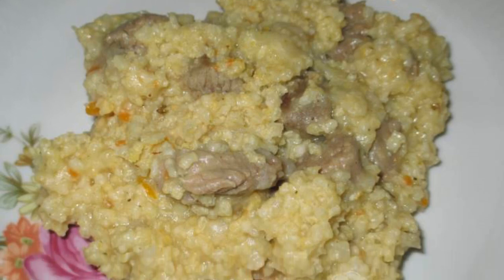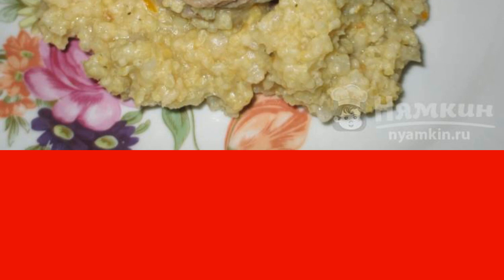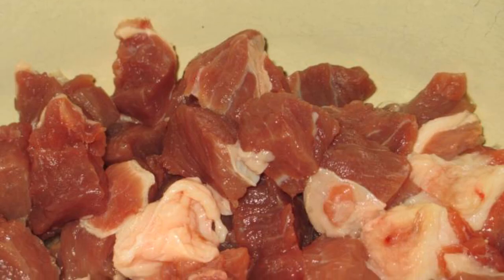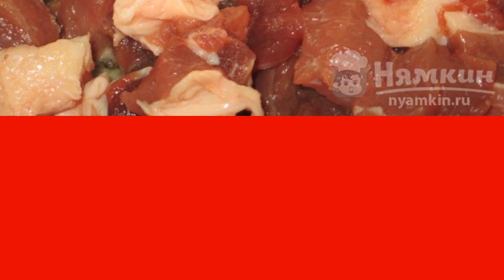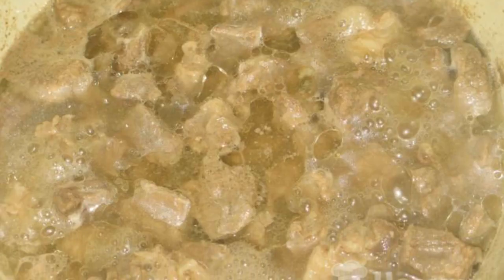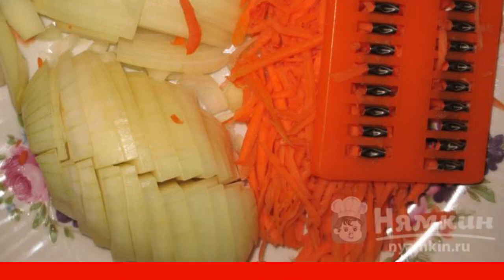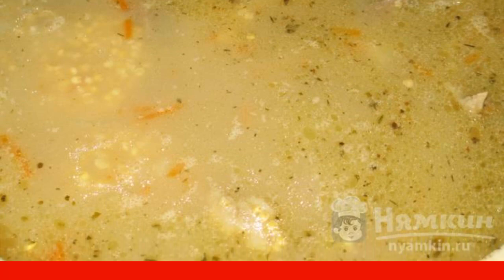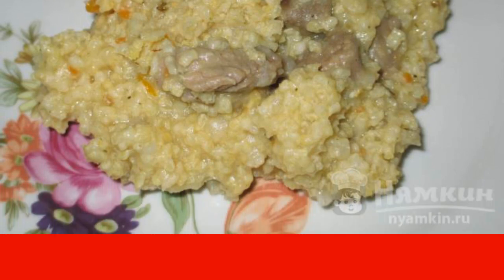Thick millet kulesh with beef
Who doesn't like pilaf? And who knows about the dangers of white rice? Of course, you can use other varieties of rice, more useful, but many of them are, to put it mildly, for an amateur. Therefore, today I offer you an alternative to pilaf, namely thick millet kulesh with beef. As always, a simple dish to prepare, but unrealistically delicious. Kulesh is better to cook in a cast-iron cauldron, but in the absence of one, dishes with a thick bottom are also suitable.

Ingredients:
beef - 700 g, millet - 600 g,
onion - 2 pcs., carrot - 2 pcs.,
water - 3.5 liters, vegetable oil - 6 tbsp. l.,
Adyghe salt - 1 tbsp.l., bay leaf - 2 pcs.,
hops-suneli - 0.5 tsp.,